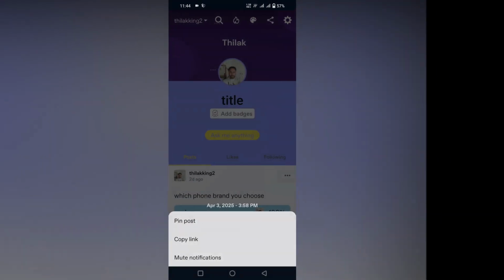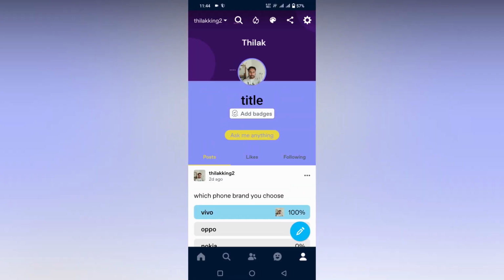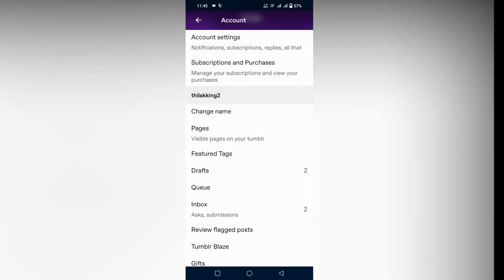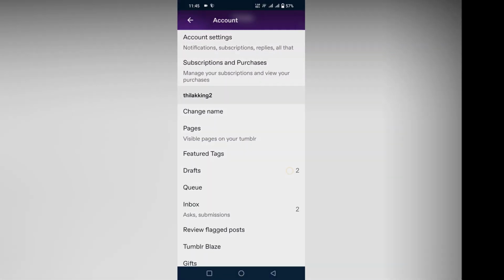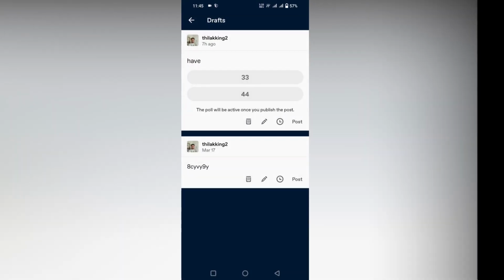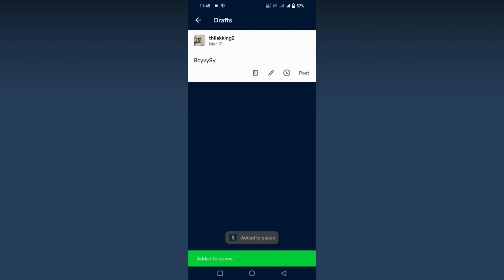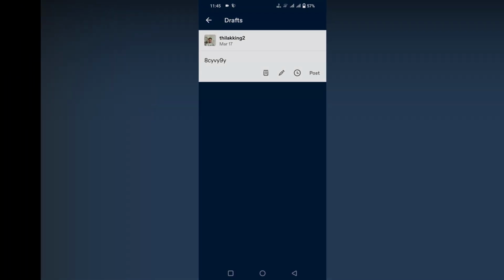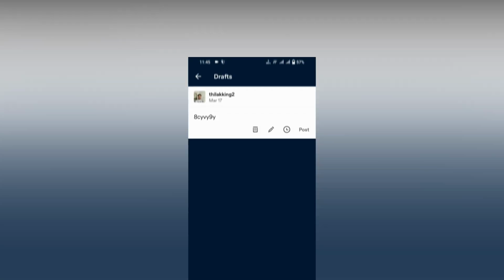How to see draft post in tumblr